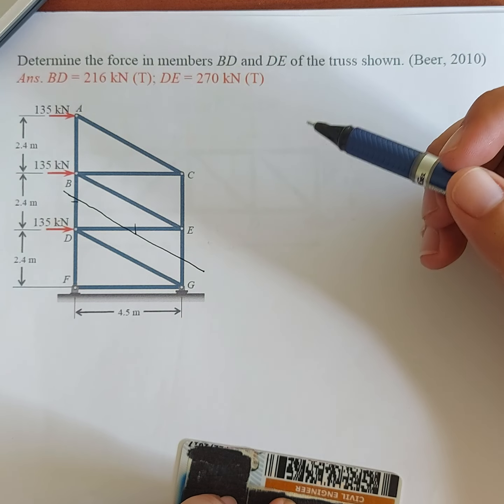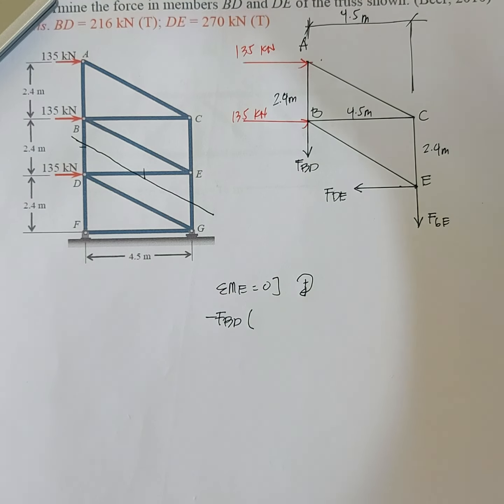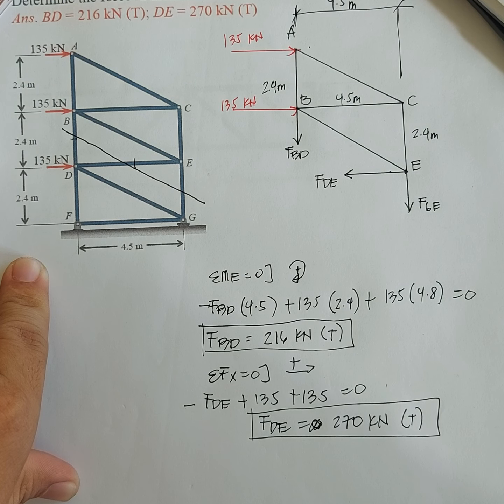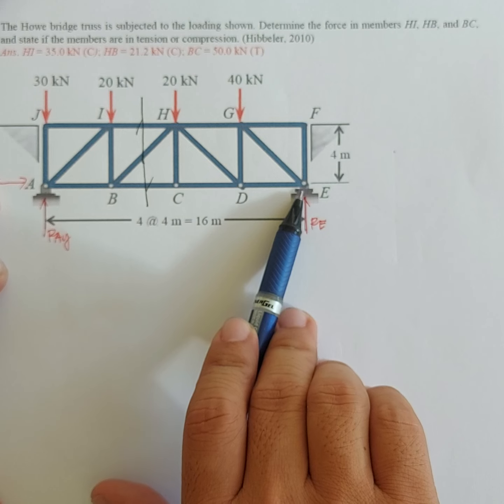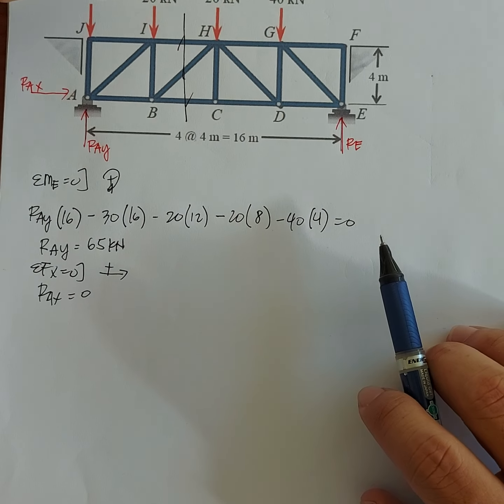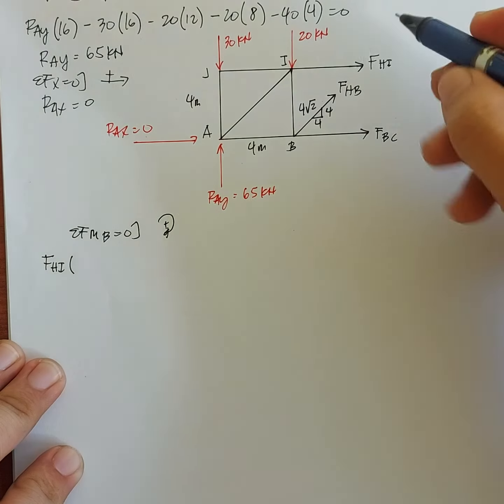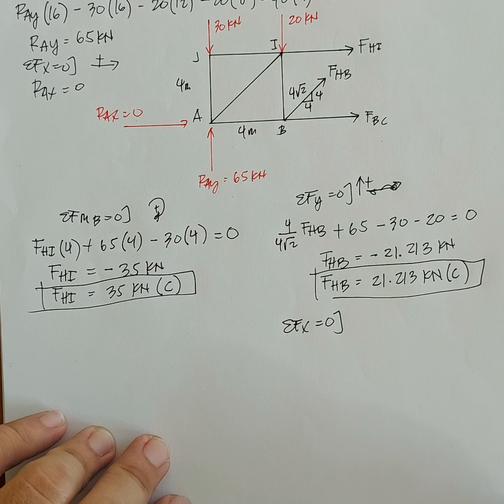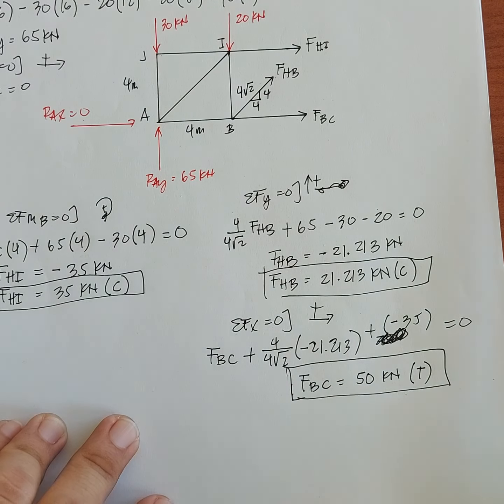Analysis of Trusses Method of Sections part 2